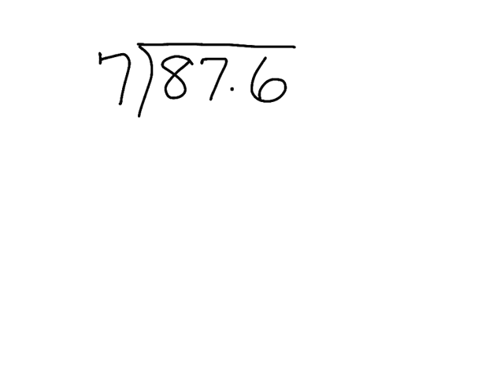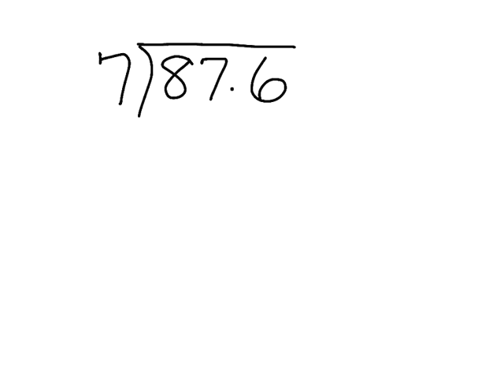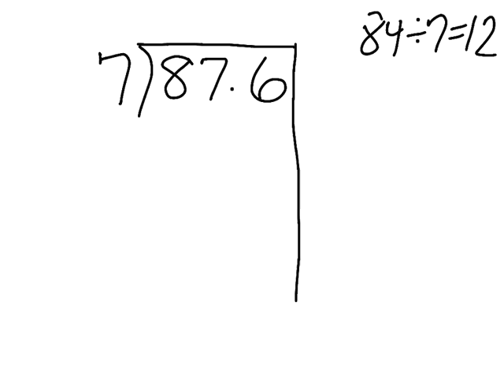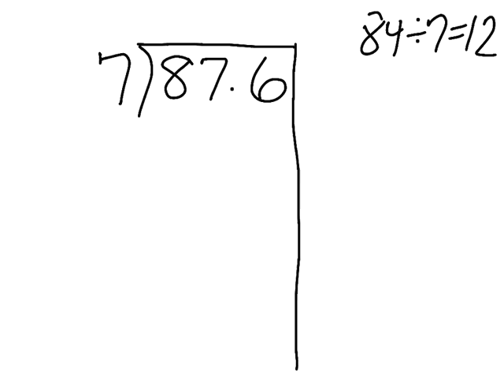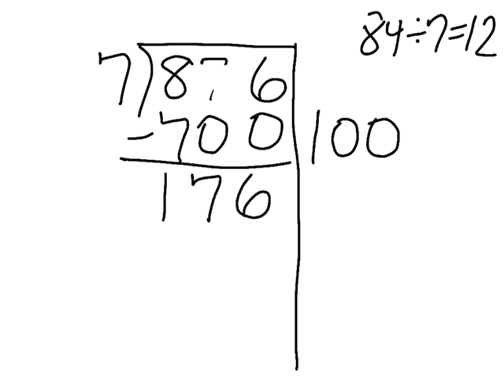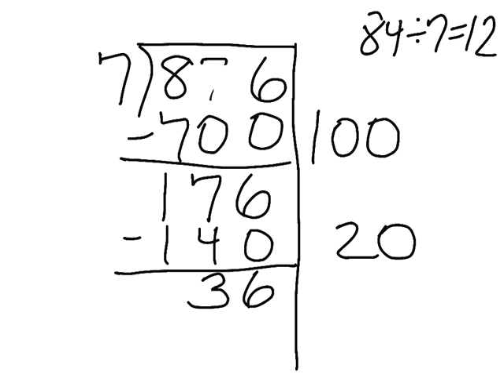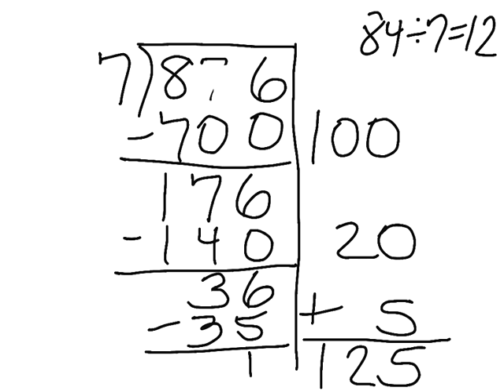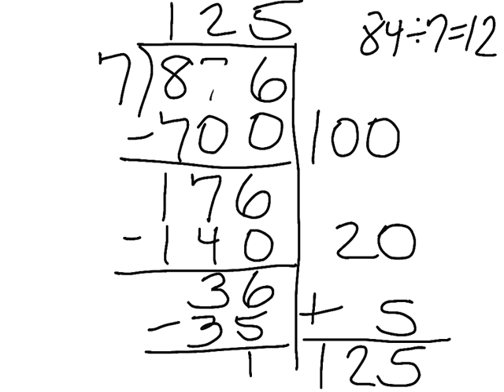Partial Quotients Division Method with Decimals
Everyday Math Partial Quotients Division Method with Decimals